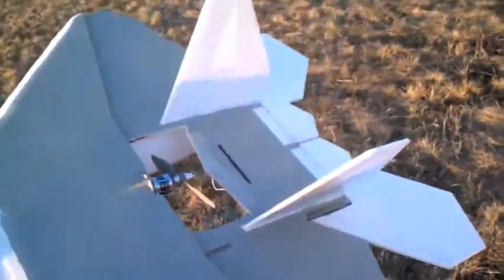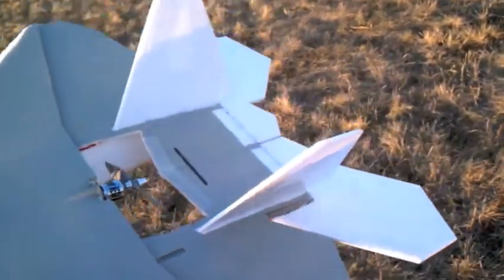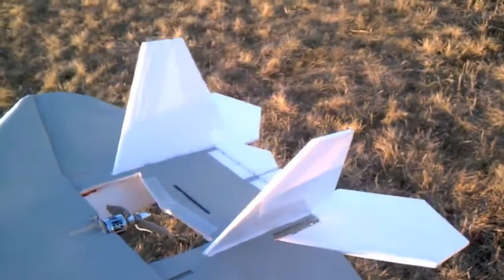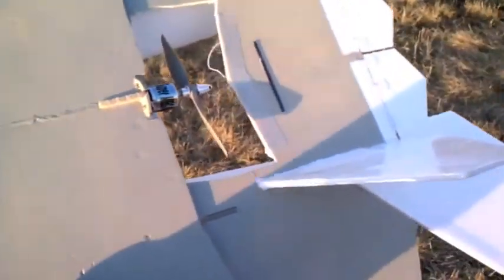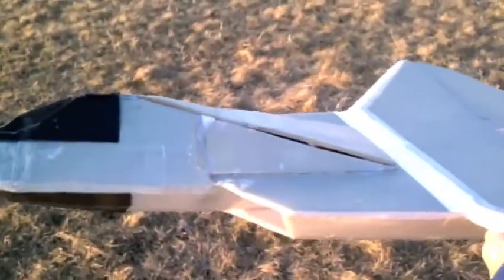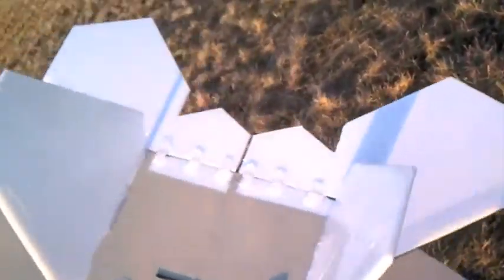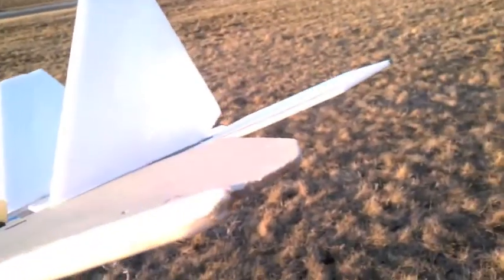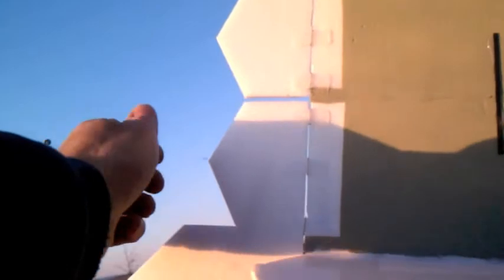RCPowers F22v2 with 7x5 Prop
Testing out the reinforced and enlarged elevons along with the 7x5 prop JCrankshaw swears by.  Rerouted control cables to outside of fuselage. Supermegajet v2, 3s 1600 nano-tech battery, 7x5 prop.